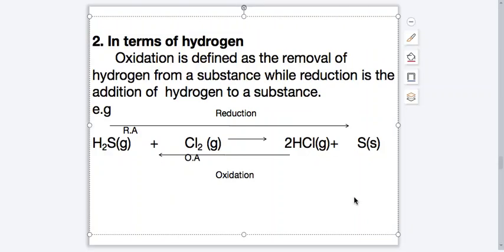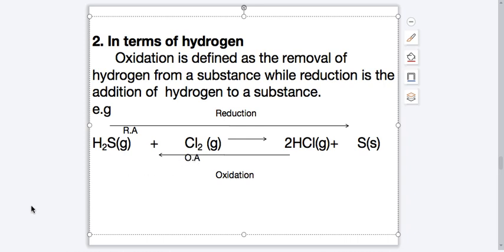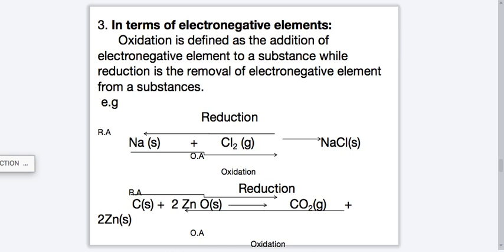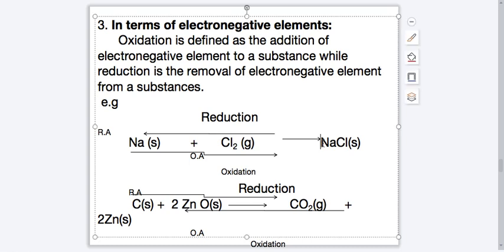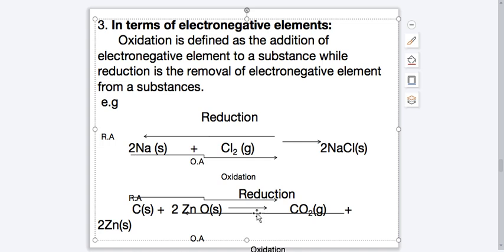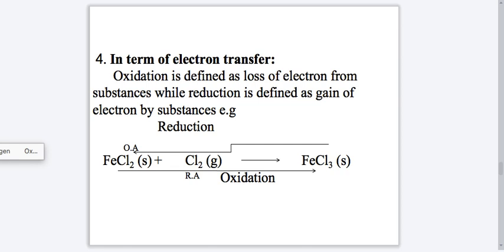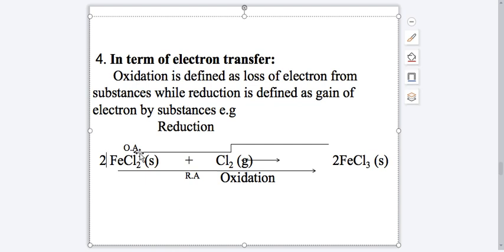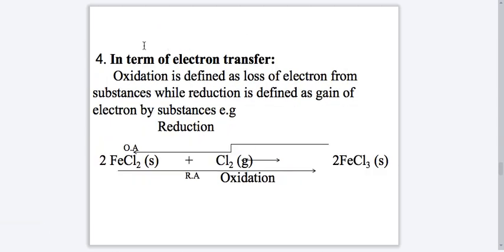chemical combination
A chemical compound is a chemical substance composed of many identical molecules containing atoms from more than one chemical element held together by chemical bonds.